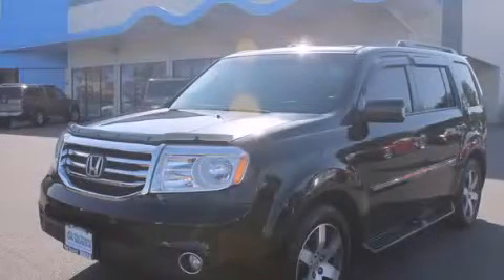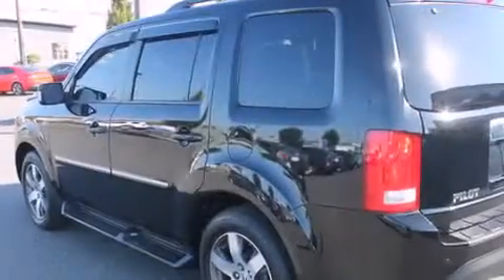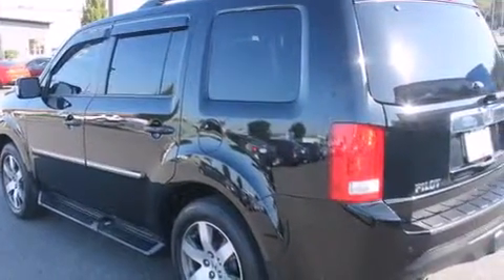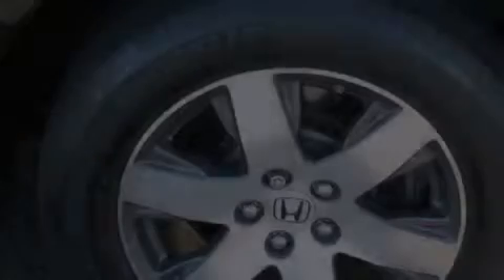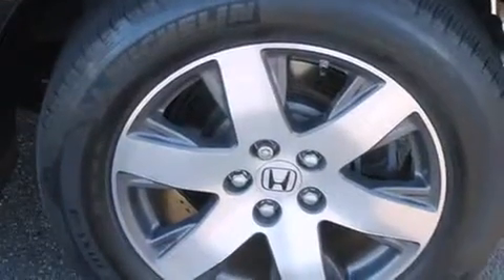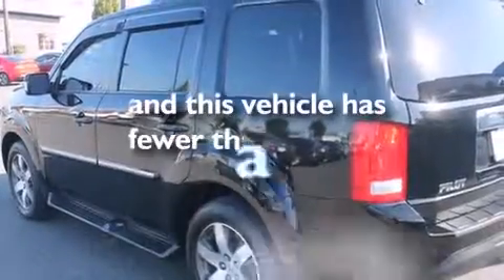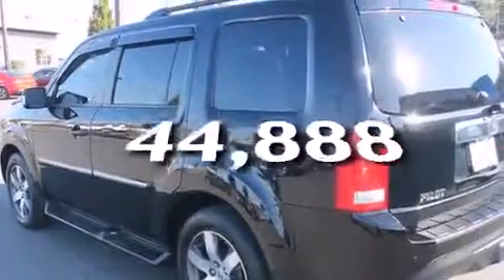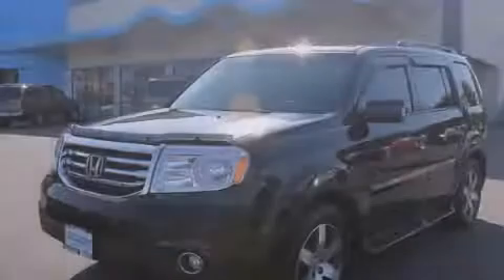2012 Honda Pilot Burlington WA 98226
We've been honored to serve the Burlington WA area , we promise that your experience at our dealership will exceed your expectations ! Year : 2012 Make : Honda Model : Pilot Engine : 3.5L V6 Trans . : 5 Spd Automatic Exterior : Blk/Black Miles : 44,888 Interior : Black Sims Honda 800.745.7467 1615 S. Goldenrod Road Burlington , WA 98233 Used 2012 Honda Pilot Burlington WA